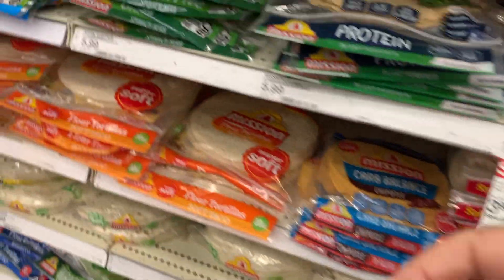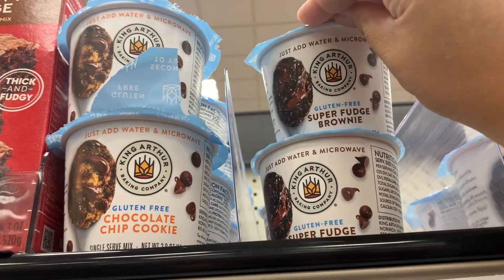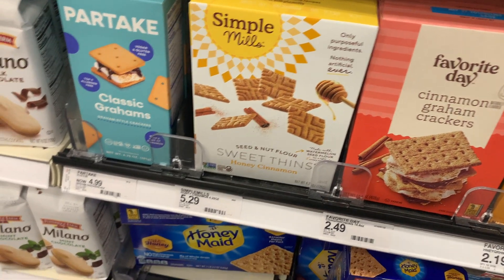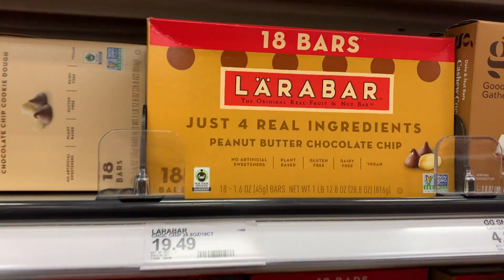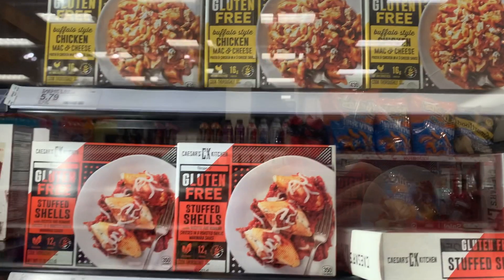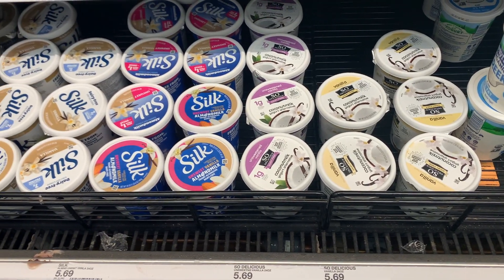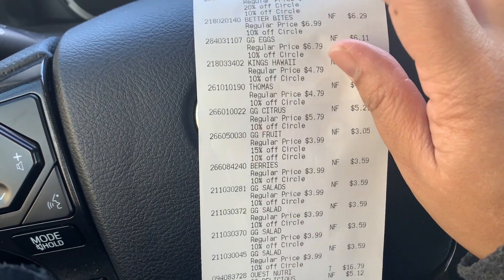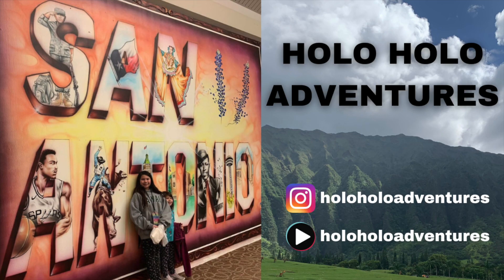TARGET SHOP WITH ME & HAUL | GLUTEN FREE EDITION | HOLO HOLO ADVENTURES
It is a Target Shop With Me & Haul. I'm excited to do this video because it's been a while since I did a shop with me video. Come along as I explore the gluten free items in a Target.

Come along with our family of 4 as we go “holo holo”! Holoholo is a Hawaiian slang that means to go out visiting; to go out for a walk/stroll. Kyra (11) and Mia (7) know when we say, “Let’s go holo holo”, means that it’s time to go out. We recently moved from beautiful O'ahu, Hawaii to Central Texas.

|| EDITING EQUIPMENT ||
iMovie
Canva

Things We Love:
*Kitchen Stuff*
Lion Coffee 100% Kona Coffee
Spam Musubi Maker

Amazon Storefront